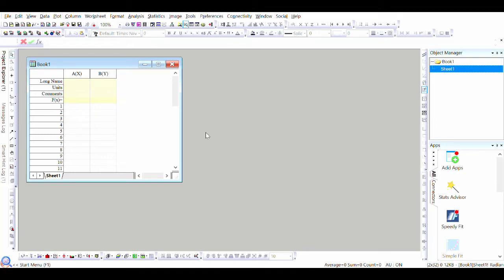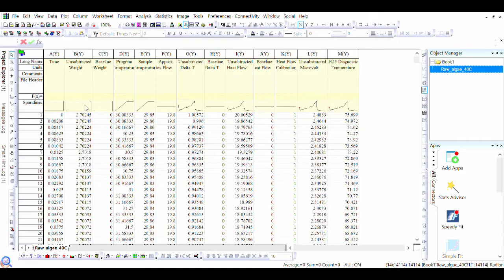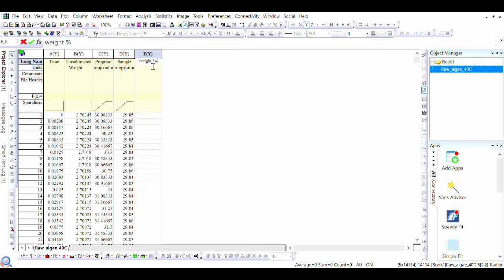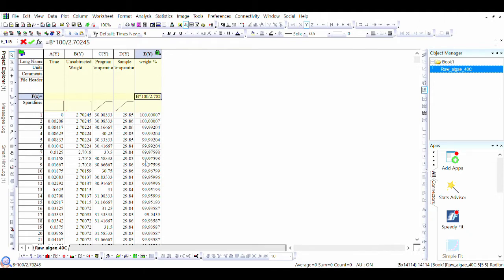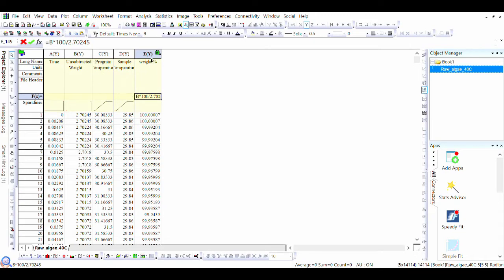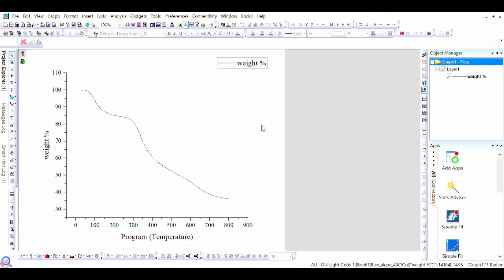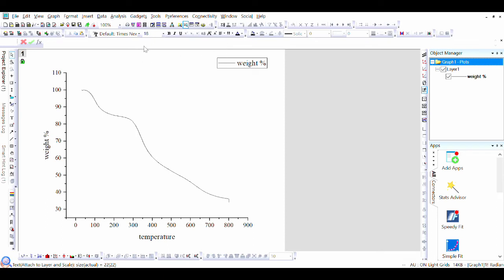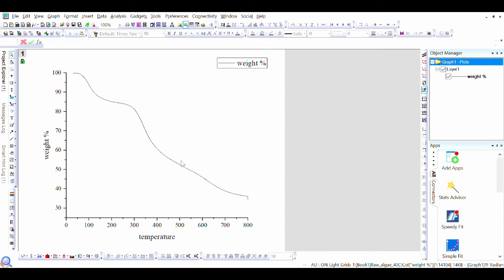TGA || Thermo Gravimetric Analysis curve plotting using Origin software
A quick and yet a comprehensive video on how to plot a TGA curve using Origin software. plotting TGA curve using Origin becomes more intuitive when compared with MS Excel. start by simply copying the TGA file to the Origin, then follow the steps below